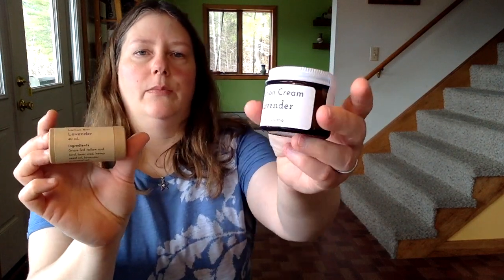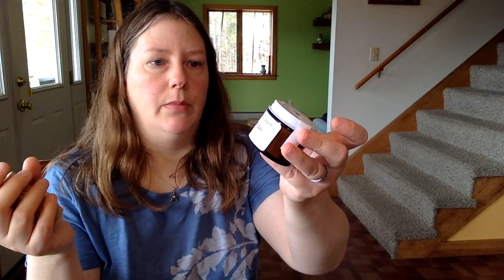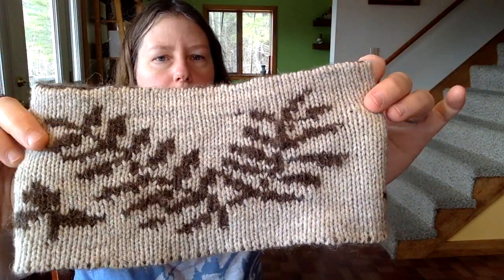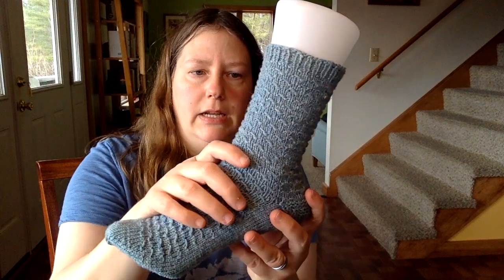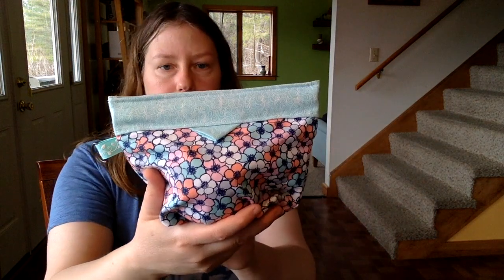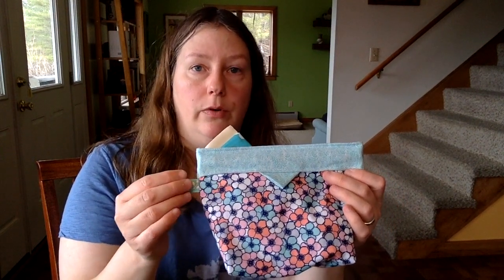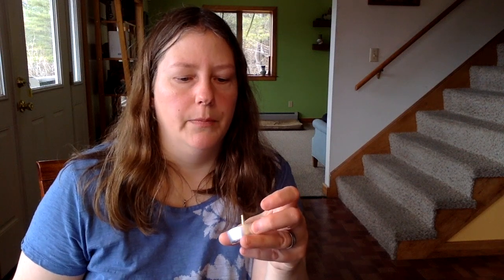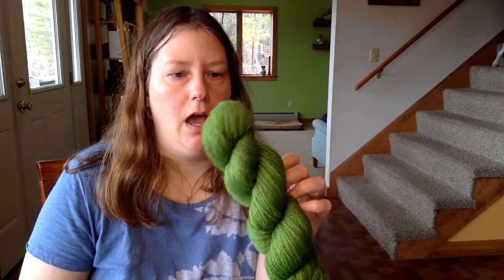2019 Spring Preview: New products, workshops, and festivals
Sarah shares new products we'll be debuting in May, and new workshops that are now open for registration.